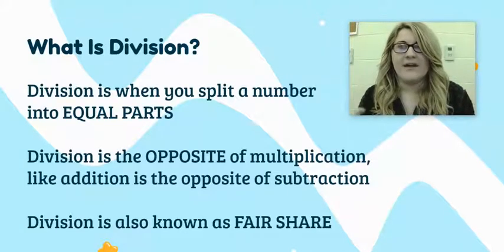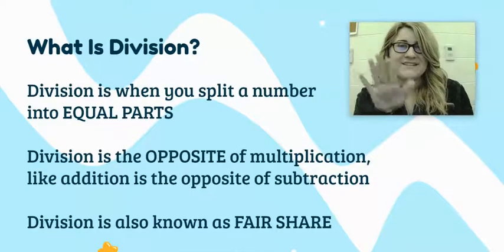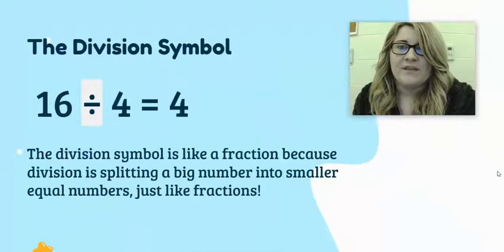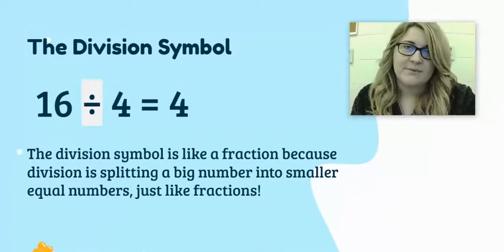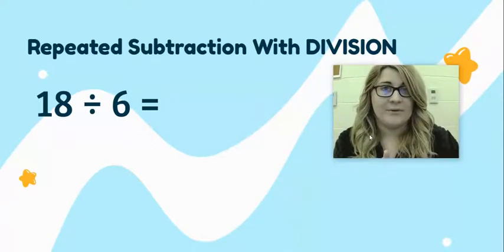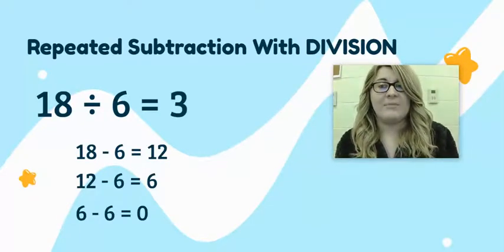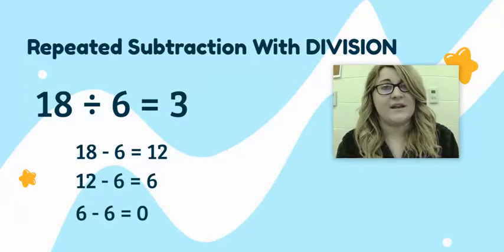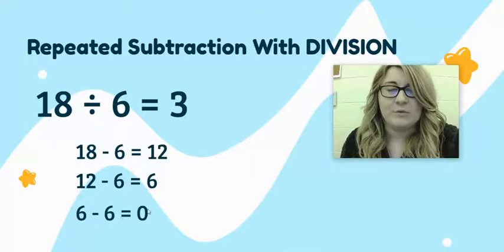Division - Repeated Subtraction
This video explains using repeated subtraction to solve a division problem.